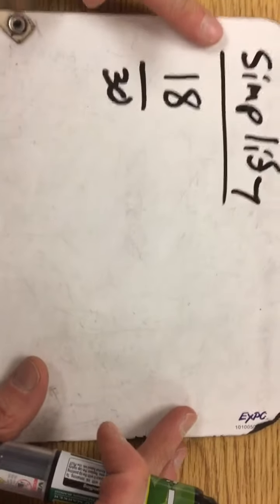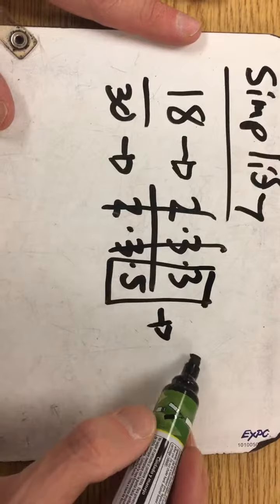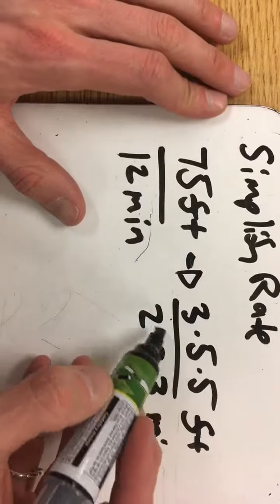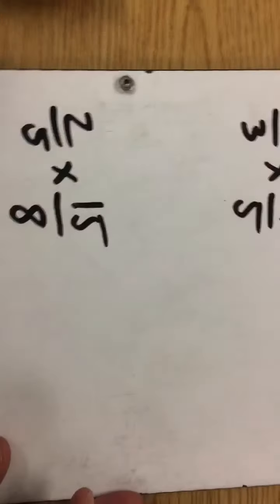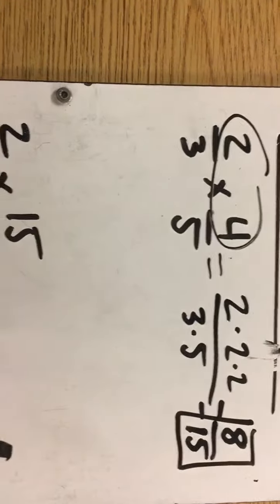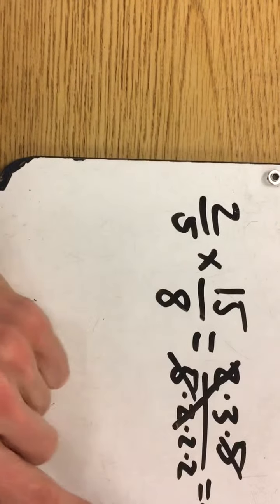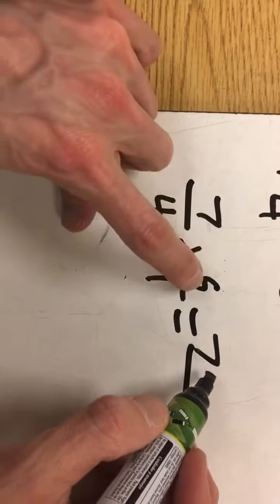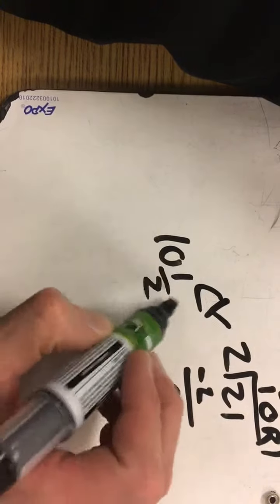Simplifying and multiplying fractions and rates